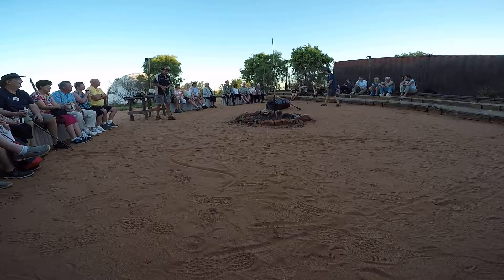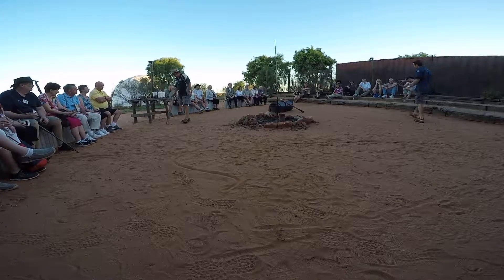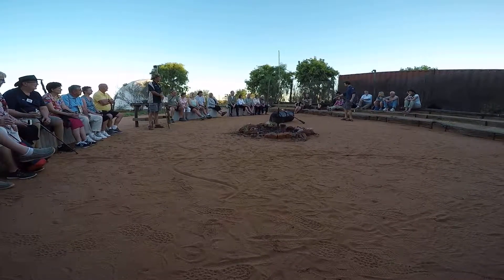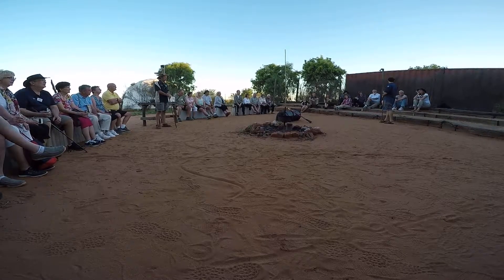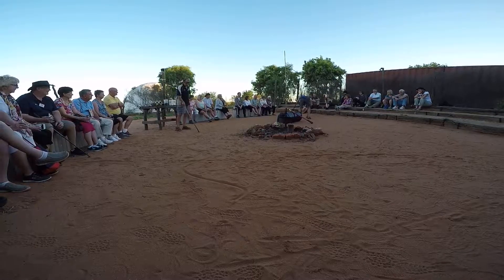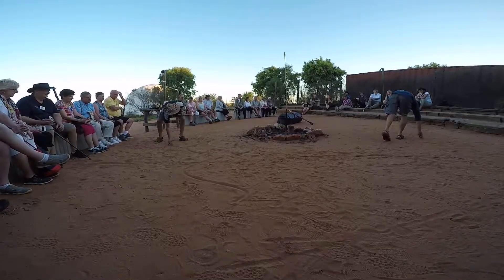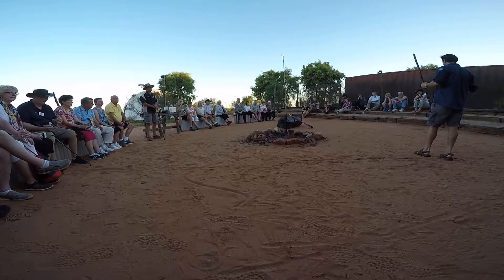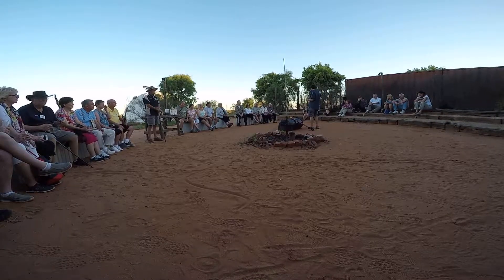Evening at Earth Sanctuary